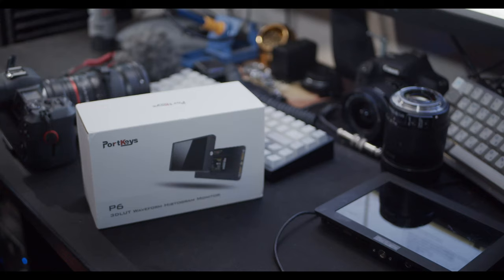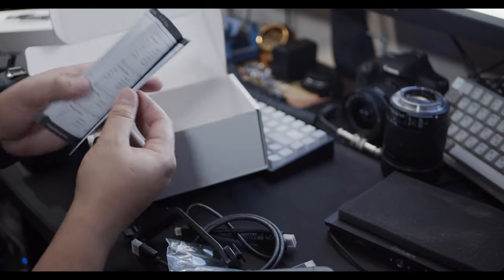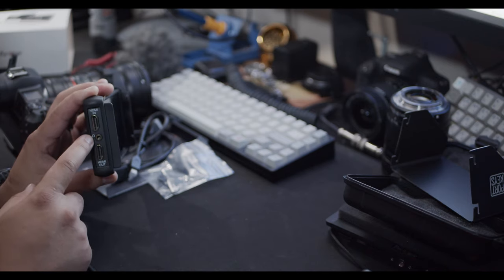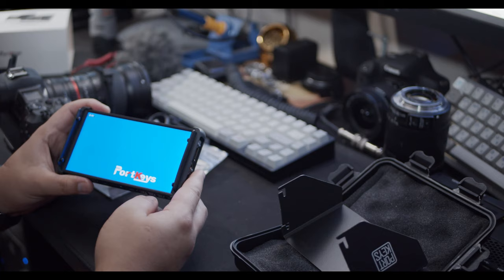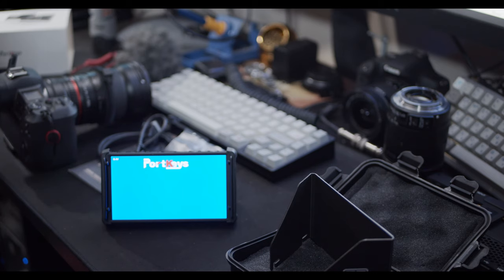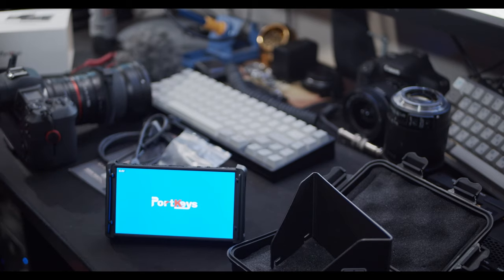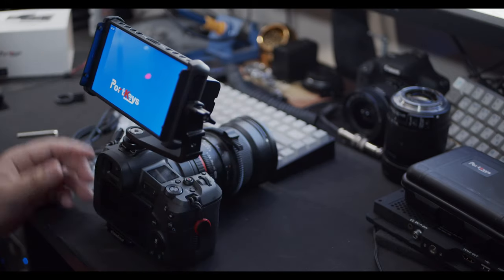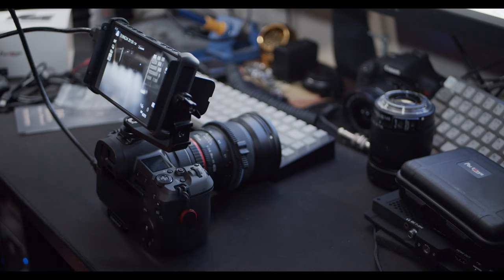The MIGHTY PortKeys P6 Monitor Test and Review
I was lucky enough to finally get my hands on the p6 monitor from PortKeys. For some YouTubers, not having a self-facing screen can be tough if you are a solo recorder. Having this gives you this capability and more!

Link to PortKeys P6

Viltrox EOS-m2 Speedbooster

All my videos are unscripted, I understand that there may be things in my channel you may not like and that is OK. My goal isn't to please but to share and help as much as I can. If I focus too much on perfection then I will never create anything. I appreciate all the love and inspiration you guys constantly bring to what I have now.